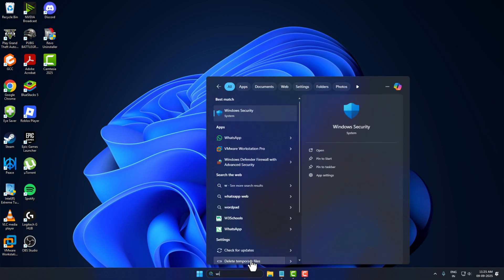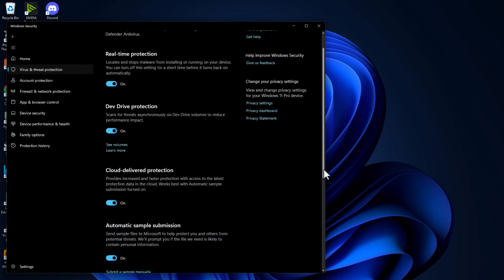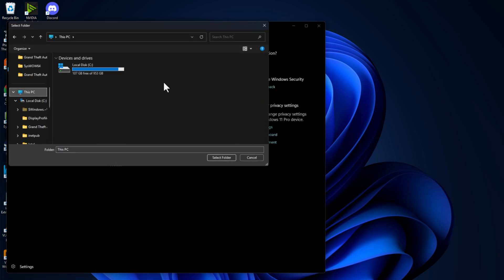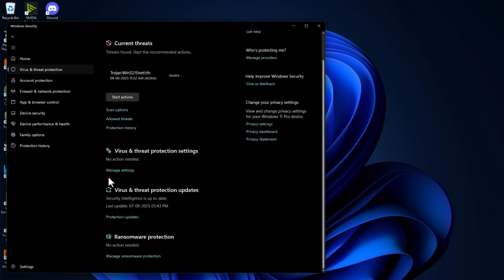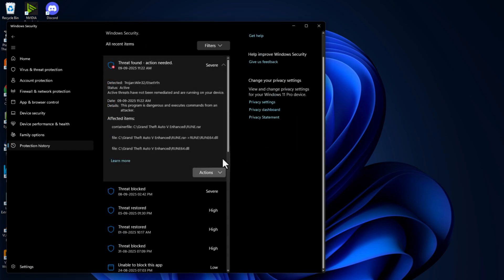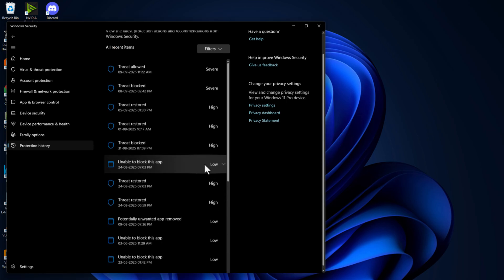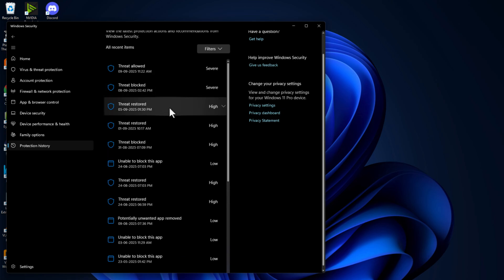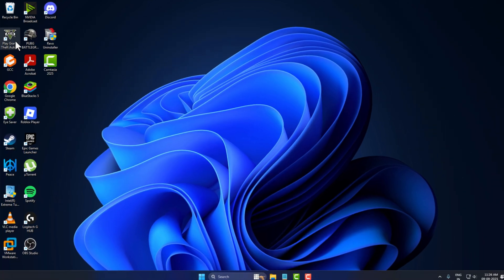GTA 5 Enhanced Keeps Crashing on PC? Easy Fix for Crash Issues (2025)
Is GTA 5 Enhanced crashing on your PC? Don’t worry! This 2025 guide provides an easy and 100% working fix for all crash issues. Learn step-by-step solutions to stop GTA 5 Enhanced from crashing, freezing, or closing unexpectedly on startup. Perfect for low-end and high-end PCs, this guide ensures smooth gameplay so you can enjoy the game without interruptions. Follow along and fix crashes today!

00:00 Fix